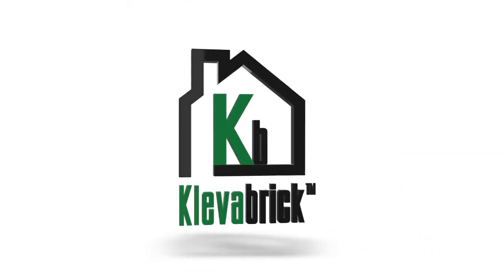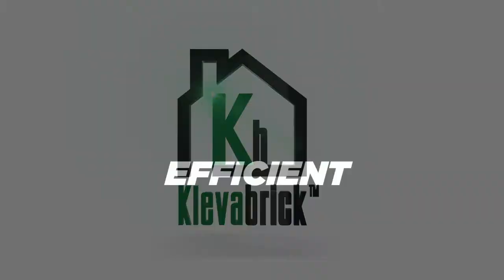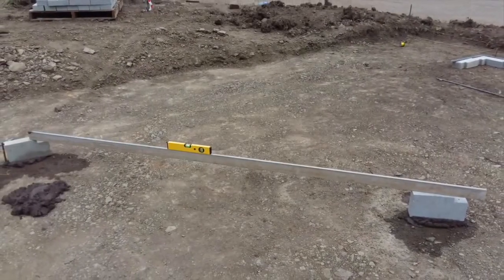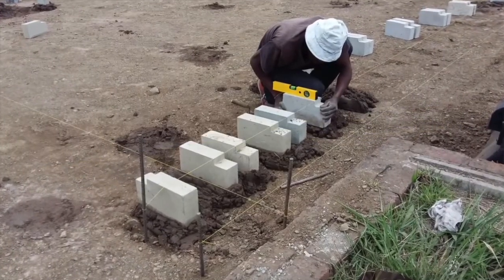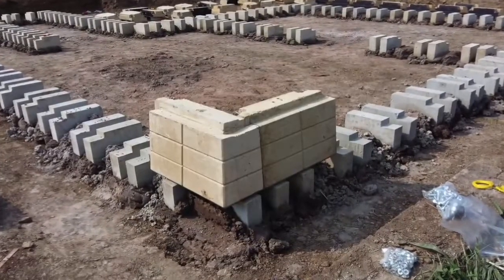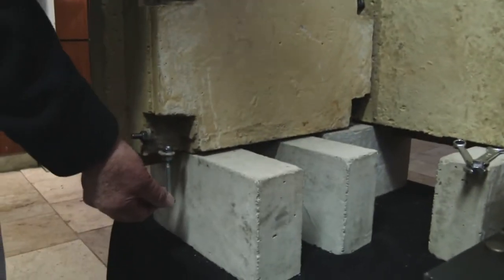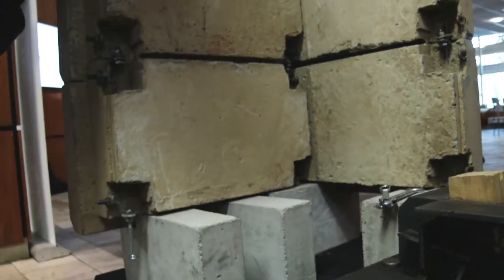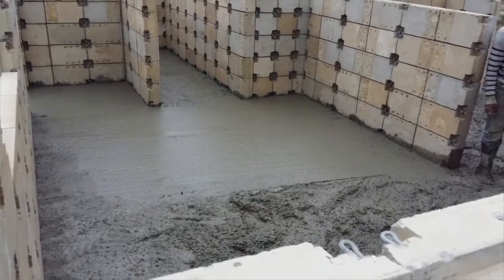How does Klevabrick ™ reduce any risk of movement or cracking to zero?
With all the Klevabricks ™ bolted into a building and the first course into the raft foundation slab, the 2 x horizontal and 2 x vertical reinforcing, per Klevabrick ™, forms a steel cage around the building.